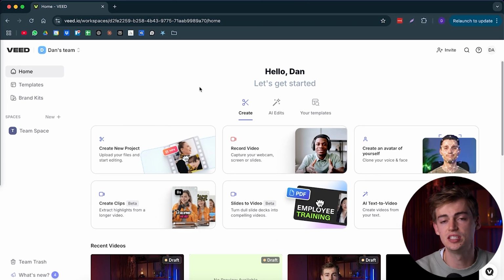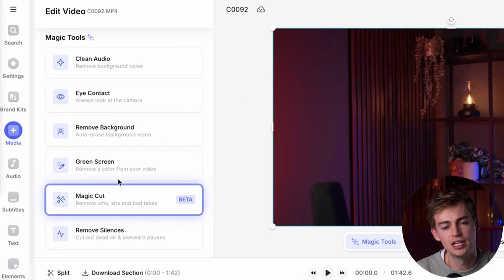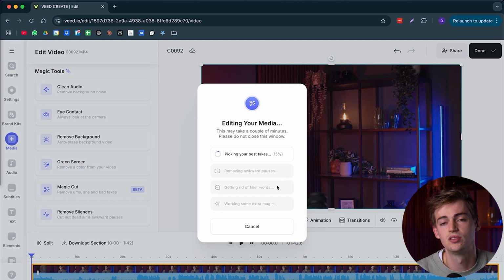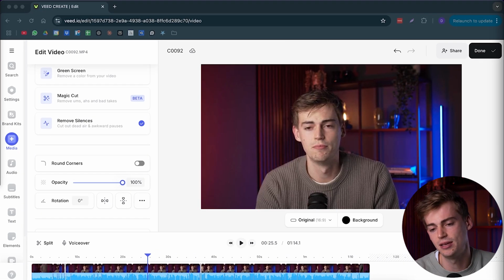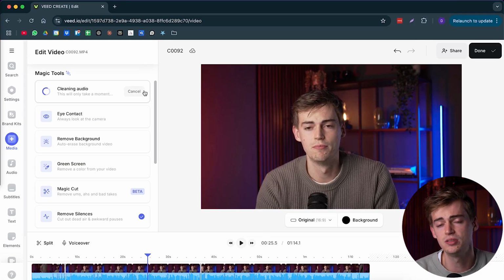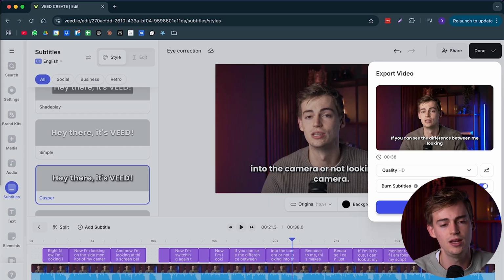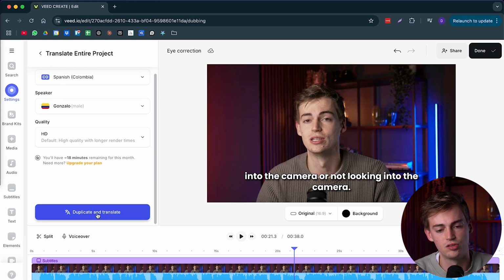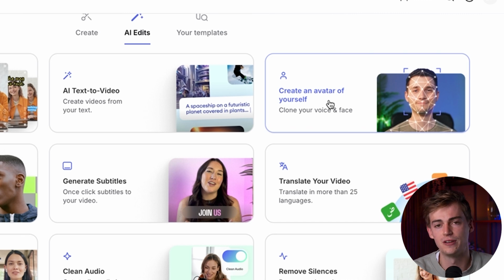FORGET CAPCUT! Best AI Video Editing Software to Edit YouTube Videos FASTER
Best AI Video editing Software to Edit YouTube Videos FASTER

In this video I show you an AI video editor that can edit your videos fast. The tool is called VEED by @veedstudio.

With Veed you can remove bad takes, clean up audio, remove silences, and you can use the eye tracking tool to always look into the camera.
Overal this AI video editor is perfect for beginners that want to focus on creating high quality videos.

👉My Ai Toolkit - dankieft.carrd.co